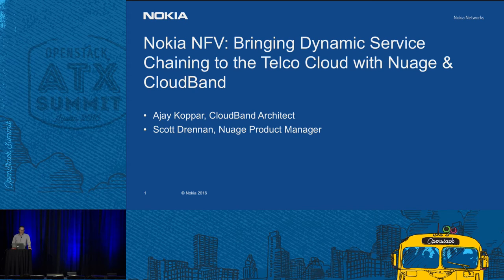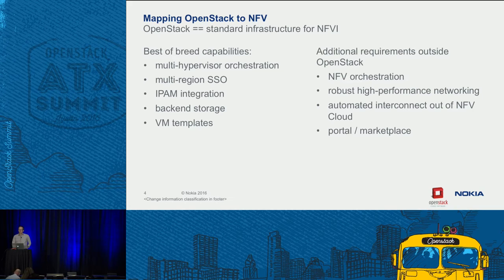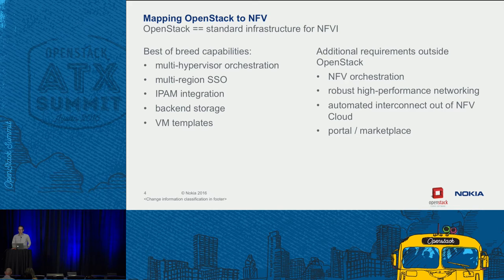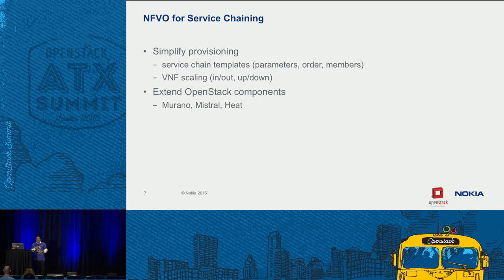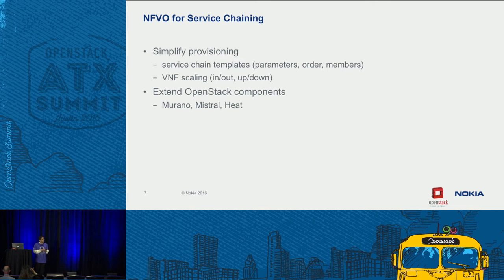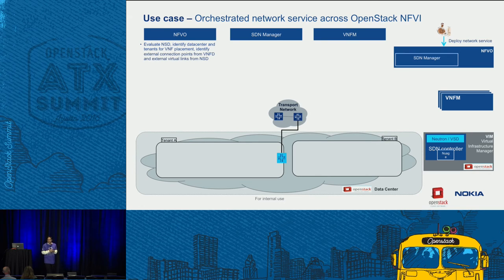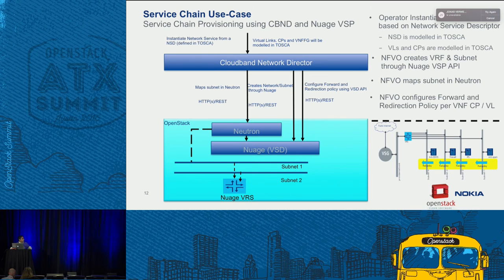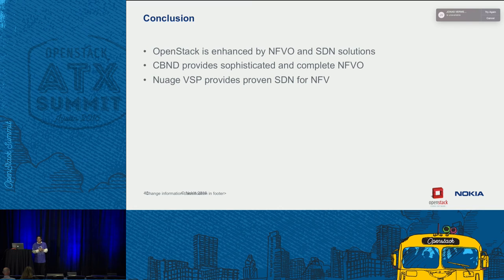Nokia - Nokia SDN & NFV Bringing Dynamic Service Chaining to th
NFV and SDN bring together a promise for service agility and OPEX reduction through extreme automation of IT and networking processes in a Service Provider environment. Nokia's CloudBand NFV portfolio, which leverages OpenStack for cloud management, integrated with Nuage Networks SDN, provides a robust and feature rich NFV/SDN solution. In this session, we will describe the specifics of the solution, and how it is used by Service Providers to address dynamic service chaining use cases.